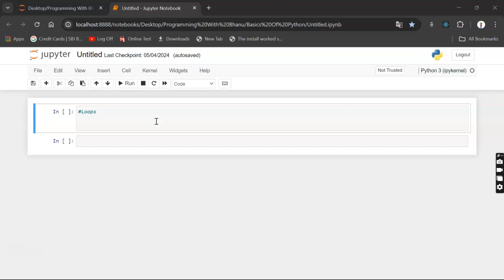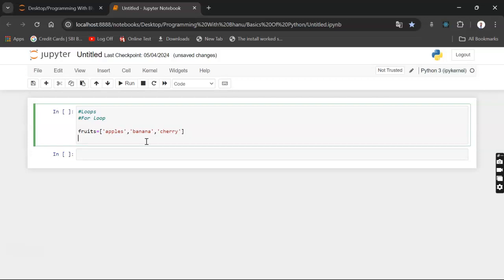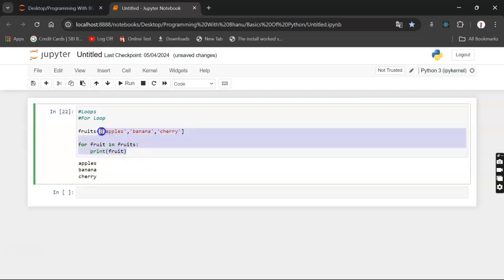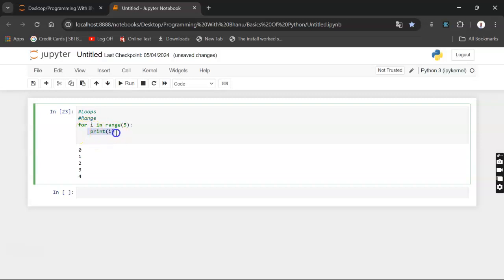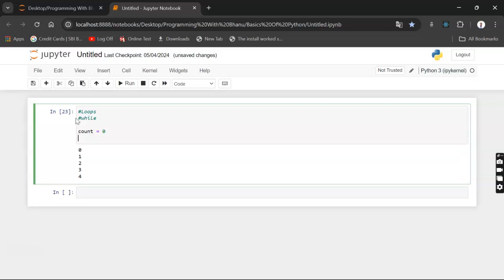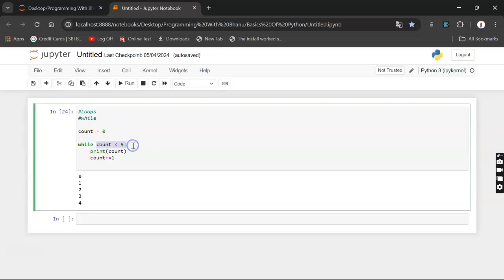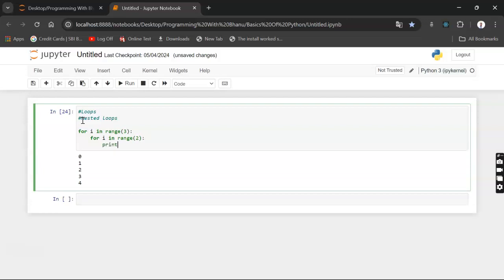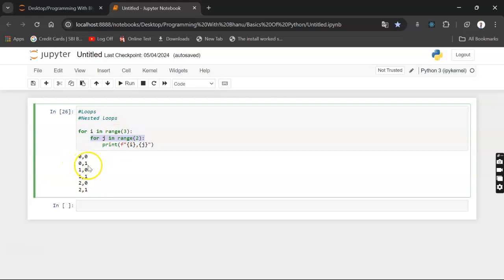Mastering Python Loops: A Comprehensive Guide to For, While, and Nested Loops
Hello and welcome, Python enthusiasts! In this video, we're exploring the powerful world of loops in Python. Loops are essential for iterating over data and automating repetitive tasks in your code. By mastering loops, you'll unlock the full potential of your Python programs.

📚 What You'll Learn:

Using for loops to iterate over lists
Implementing range-based loops for specific iterations
Understanding while loops for condition-based iteration
Creating nested loops for complex data structures
🔍 Code Examples:

Iterating over a list of fruits
Generating sequences with the range() function
Counting with while loops
Combining loops with nested iterations
🎓 Whether you're a beginner or looking to refine your skills, this guide will help you understand and utilize loops effectively in your Python projects.

Happy coding!